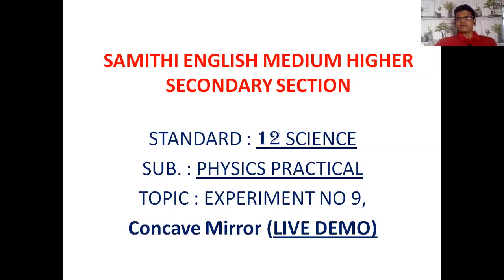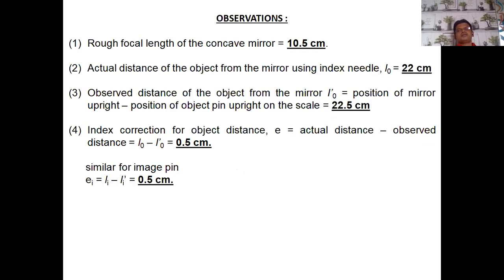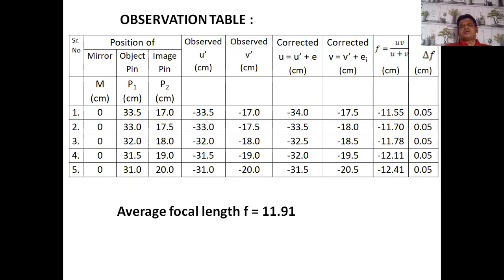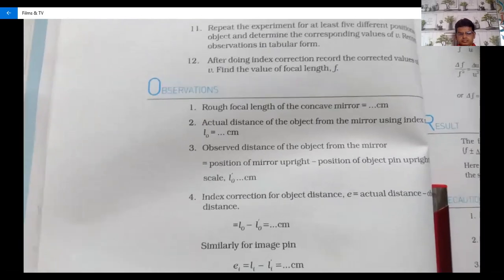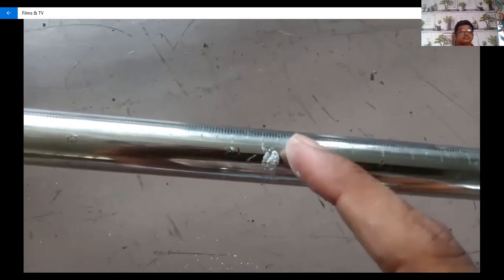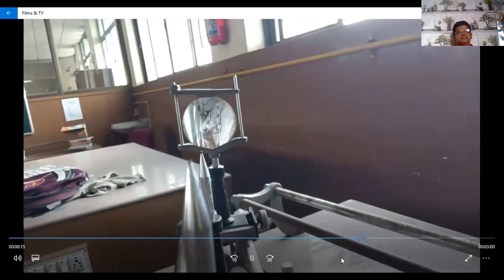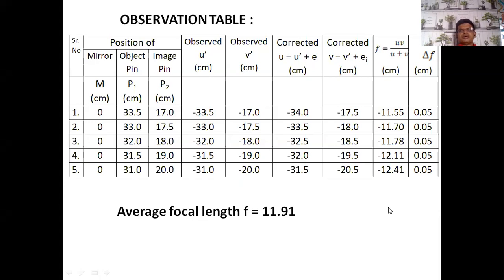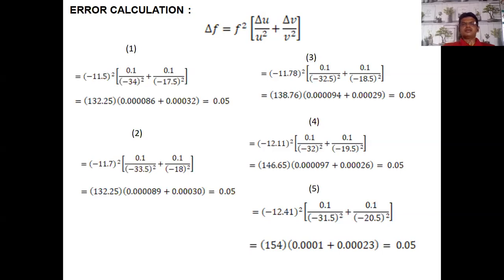02 12 SCIENCE PHY PRACT 07 08 20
02 12 SCIENCE PHY PRACT 07 08 20